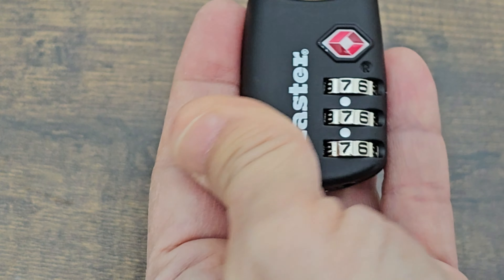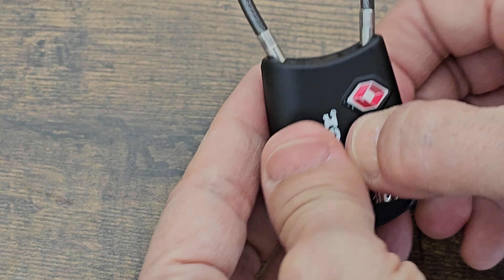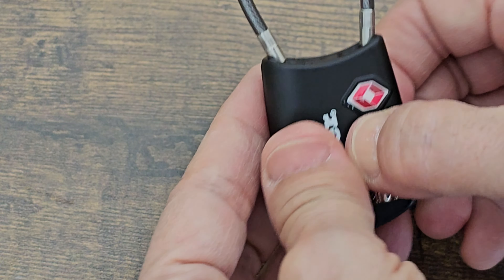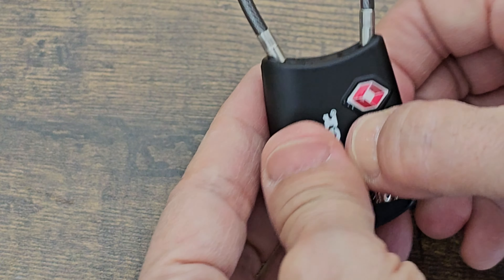Master Lock - Reset Combination - Easy Peasy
Quick and Easy!  Reset Master Lock combination.  Model shown is 4688D but other models should be similar...